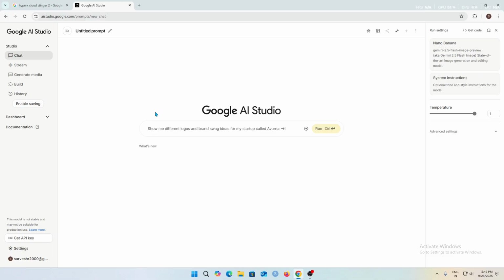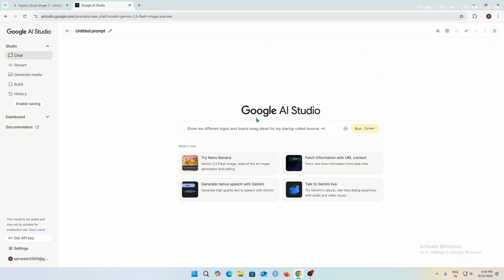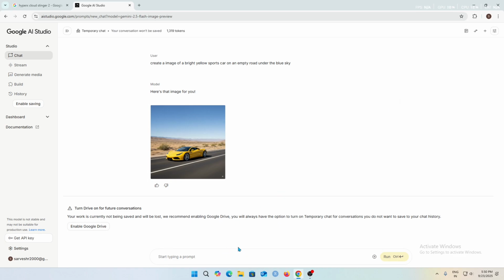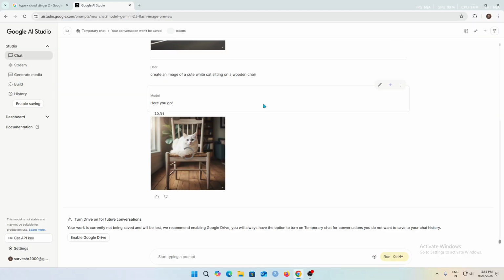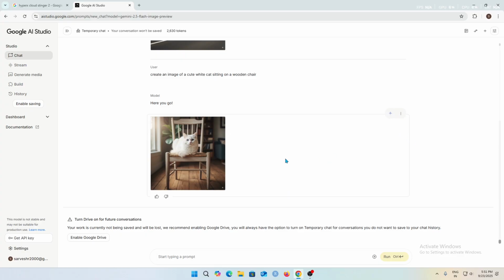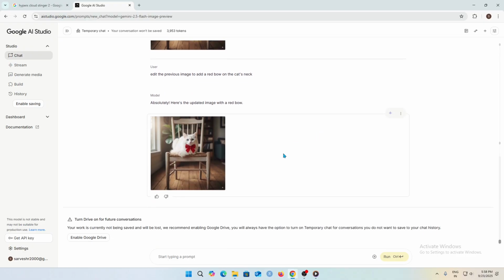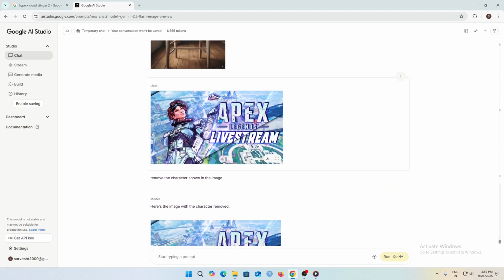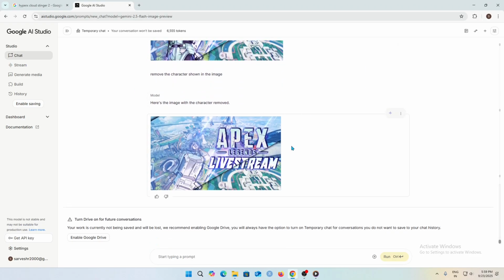Nano Banana AI Tutorial | Easy Image Generation & Editing Guide (Step by Step)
Unlock the power of Nano Banana AI with this simple step-by-step tutorial! 🚀
In this video, I’ll show you how to use Nano Banana to generate stunning AI images and edit them with ease — no advanced skills required. Whether you’re a beginner or exploring new AI tools, this guide will help you create and transform images in just a few clicks.

If you’ve been searching for the easiest way to use Nano Banana AI for image generation and editing, this video is for you. Perfect for beginners, creators, and anyone exploring AI-powered design tools.